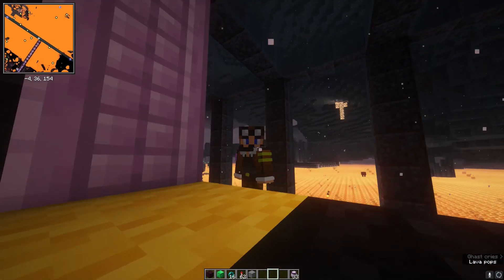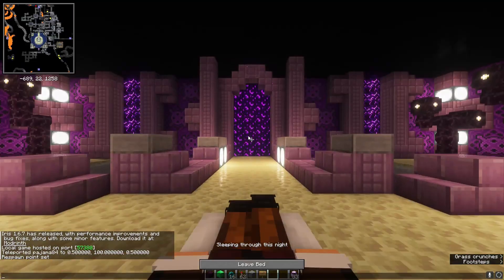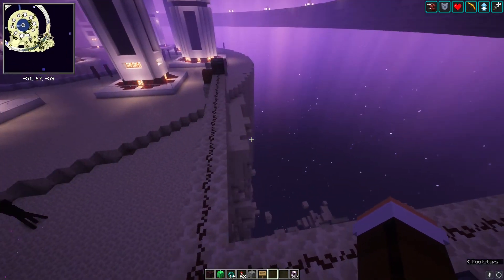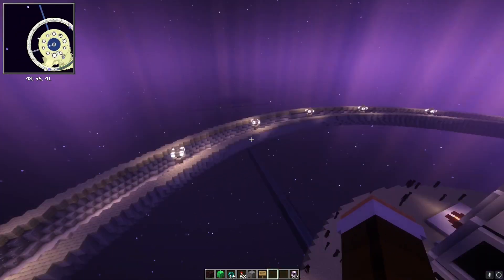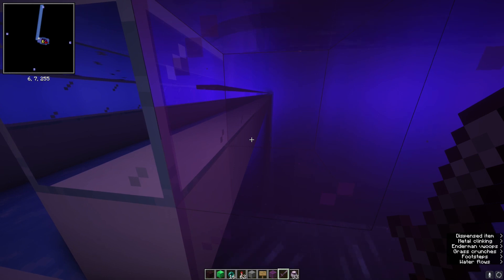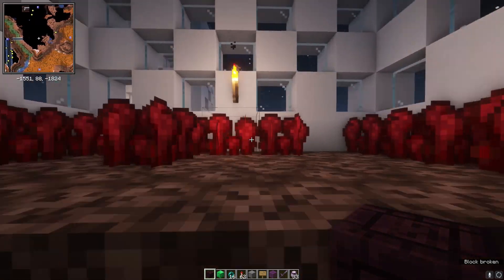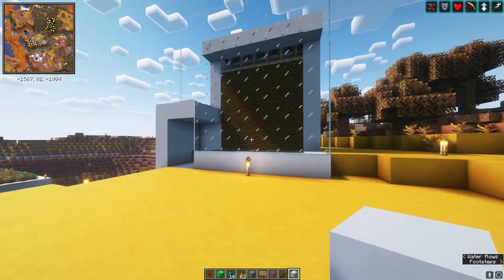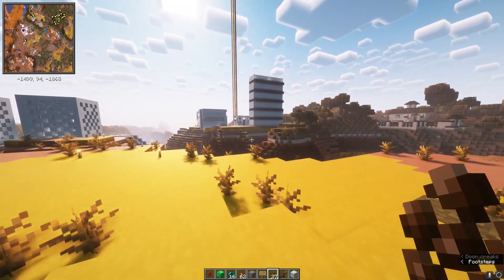PJandBuild Episode 20 PEP Seaon 1 Tour Part 2